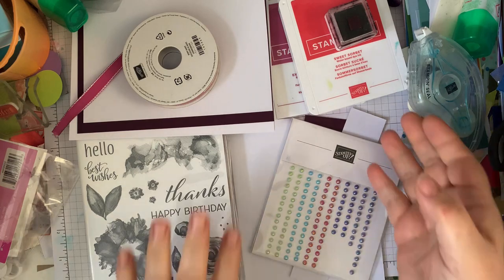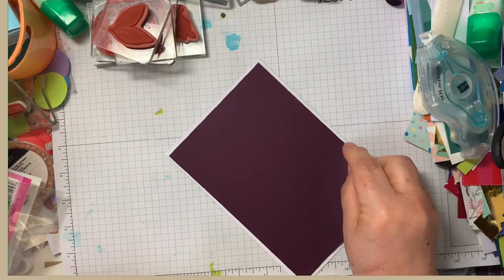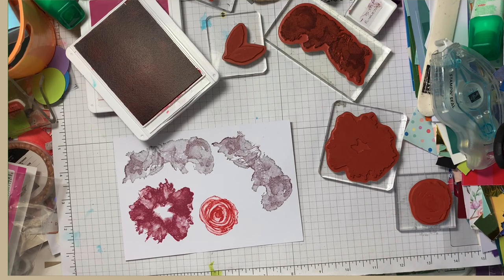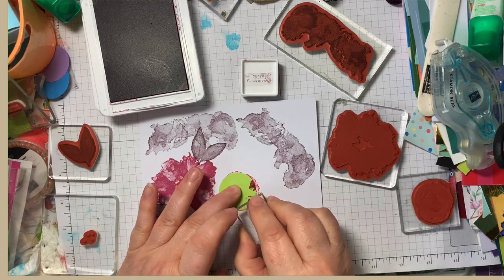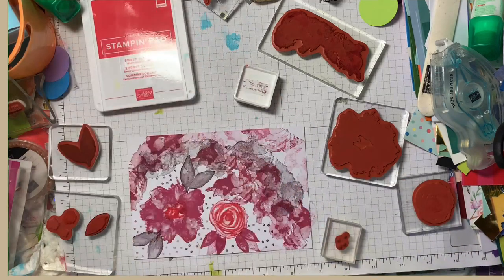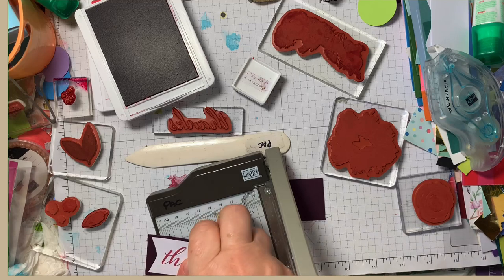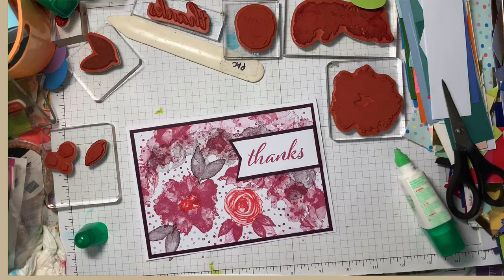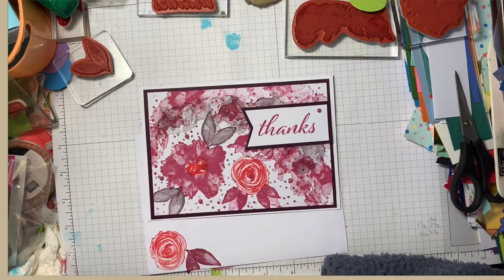Thursday colour challenge - week 5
Hi, here’s the card I’ve made for this week’s colour challenge. Another colour selection that I found challenging, I decided to use the artistically inked stamp set for this challenge and I’m quite pleased with how it turned out. I’d love to see your creations if you try out this challenge, so please share them.
If you like my videos please give them a thumbs up, if you would like to see more of them please subscribe to my channel and if you click on the bell icon you will be notified when I post a new video.
If you would like to purchase any of the products I use you can find them in my online shop if you are based in the UK, Ireland or Europe.